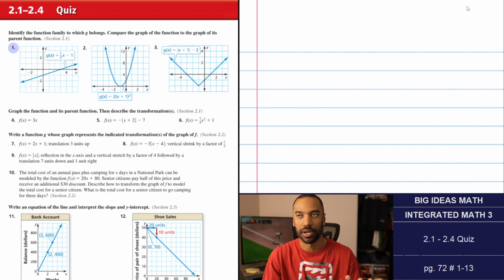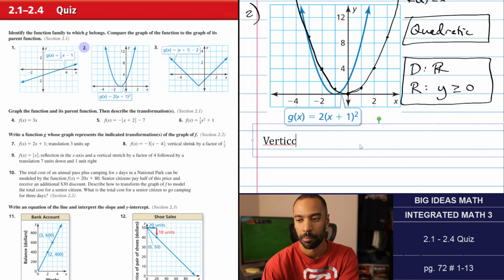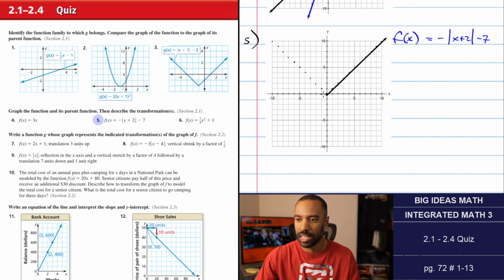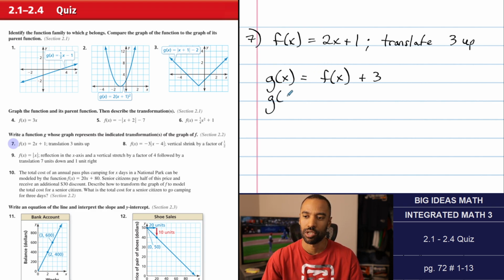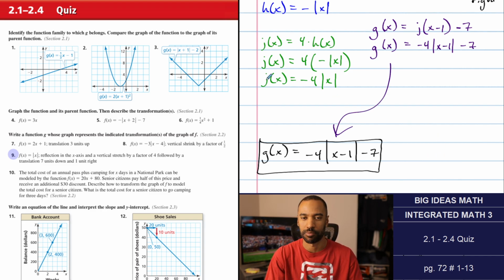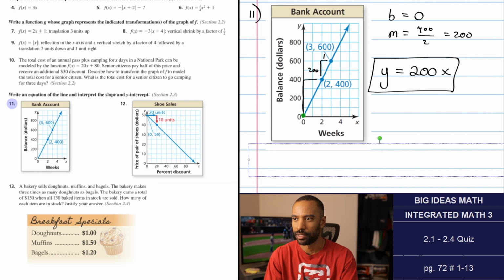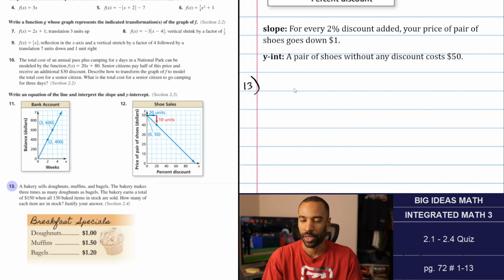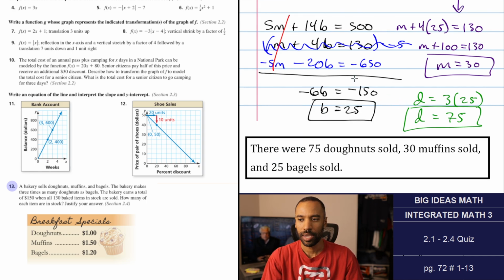Big Ideas Math [IM3]: 2.1 - 2.4 Quiz (Review & Problem Set)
This is a 13-problem review for the first four sections of this chapter, involving transformations of linear and quadratic functions, modeling with linear functions, and solving linear systems. Graph paper is provided as a downloadable PDF.

Just a reminder that I do table-less graphing. If you want to follow along with my process, you might have to look back at previous sections or the IM2 playlist on graphing absolute value and quadratic functions. Otherwise, continue using your methos of a table or a graphing calculator and simply compare to my work, as I will not be using tables in the future for most any function type.

I come to discover throughout my progression of the thirteen problems that this is definitely not the most comprehensive of reviews if you are looking to prepare for an actual assessment of these sections, specifically 2.2 and 2.3.

In section 2.2, I would recommend you go back and focus a bit on horizontal stretches and compressions/shrinks, because those can be a bit perplexing in that you have to think opposite of what your parameter is inside the function... I'm overcomplicating things, so I'd say just go back and take a look at it. I would also look at writing functions based on transformation descriptions, specifically when they ask you to translate BEFORE reflecting/stretching/shrinking, as the order of operations changes.

In section 2.3, these quiz questions completely ignore the concepts of scatterplots, and in turn proper use of point-slope form. I can understand why you might not have to focus much on scatterplots since it either requires a graphing calculator of some sort or is open to interpretation, but if that is something to review please note that it is not among these questions. Re-explore 2.3 and find questions of that sort for extra review if needed.

*PDF DOWNLOADS*

(00:00) Introduction
(01:40) Problem #1
(04:38) Problem #2
(09:48) Problem #3
(11:56) Problem #4
(14:10) Problem #5
(17:05) Problem #6
(20:53) Problem #7
(22:31) Problem #8
(24:53) Problem #9
(29:16) Problem #10
(33:19) Problem #11
(37:54) Problem #12
(41:31) Problem #13